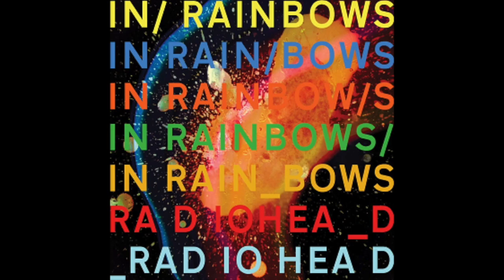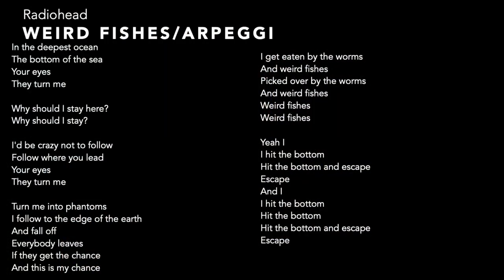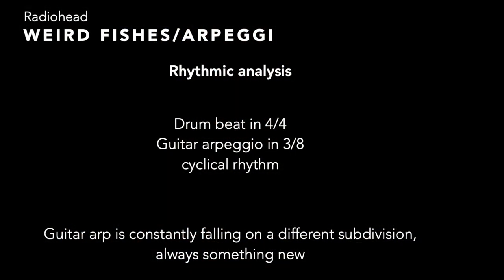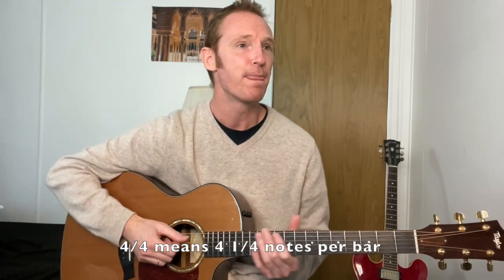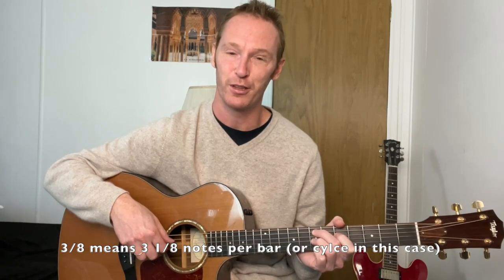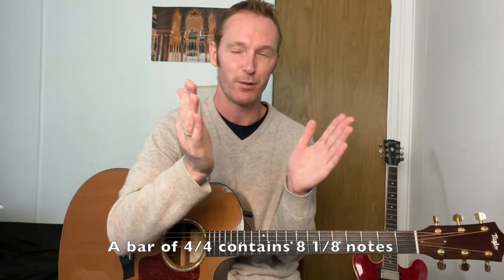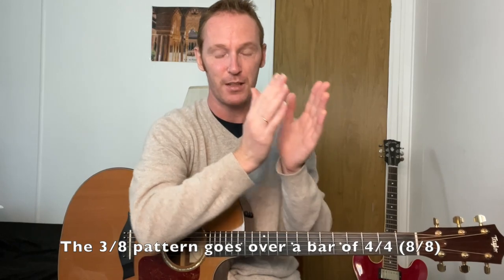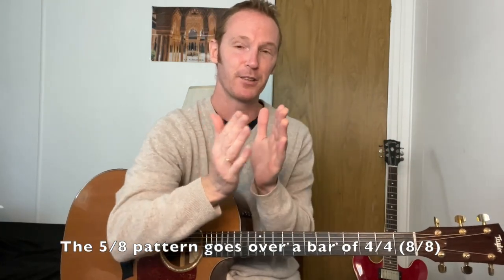Weird Fishes - Radiohead | Breakdown + Guitar Tab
In today's guitar lesson and breakdown we learn how to play "Weird Fishes / Arpeggi" by Radiohead with a guitar tab playthrough at the end.  From their album In Rainbows, this fan favorite features two guitar parts which both heavily use arpeggios and which create various polyrhythms throughout.  These cyclical arpeggios in 3/8 and 5/8 create a fascinating texture which is ever evolving.  Besides being a ton of fun to play, arpeggios are an essential technique for any guitarist.

Video Chapters:
00:00 Lesson Introduction
01:00 Song Breakdown
01:58 Arpeggios Defined
03:28 Polyrhythms Breakdown
04:47 Ed O'Brian and Jonny Greenwood's Guitar Parts
06:06 Tab Playthrough - Intro
06:59 Verse
07:50 Chorus
08:34 Bridge/Outro